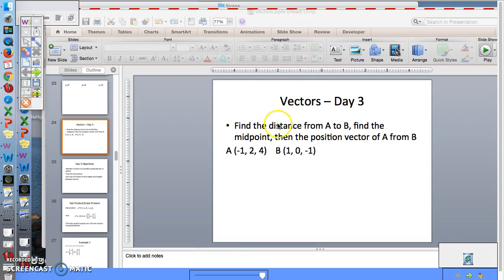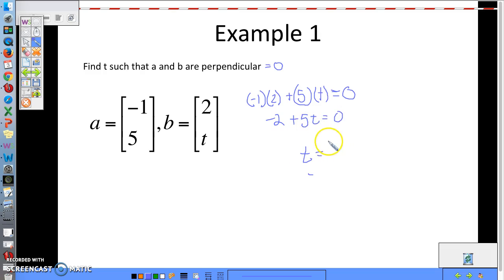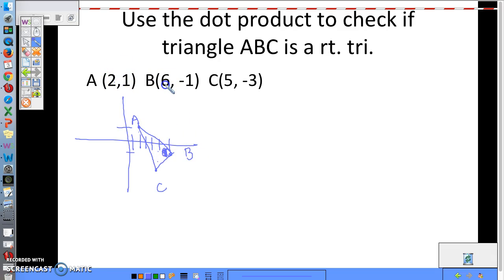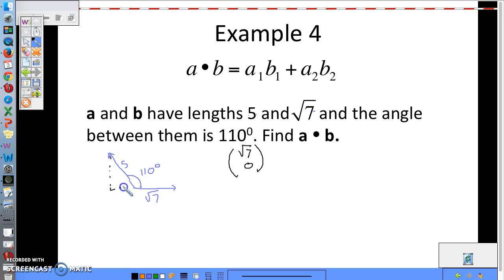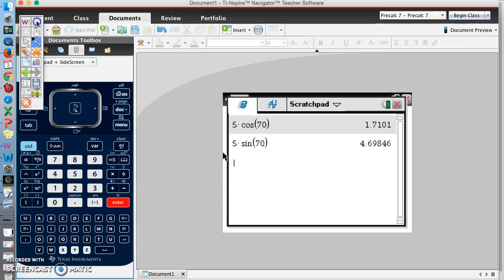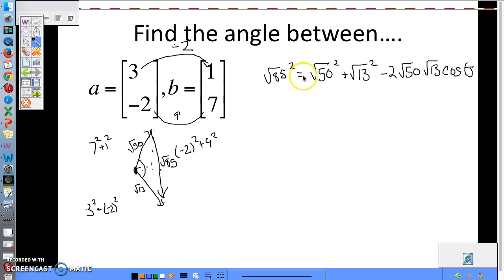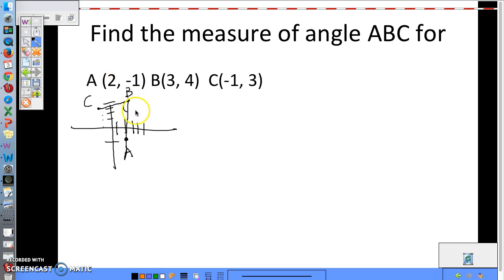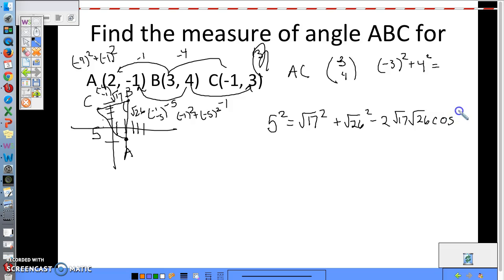Vectors Day 3 Part 1